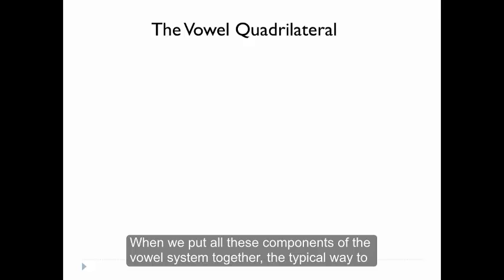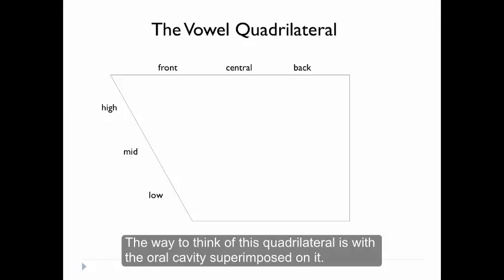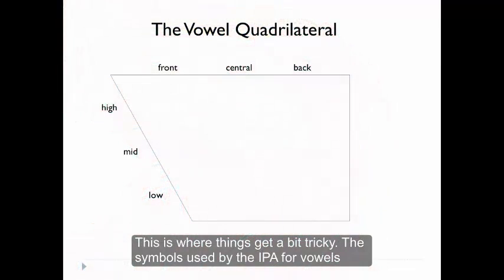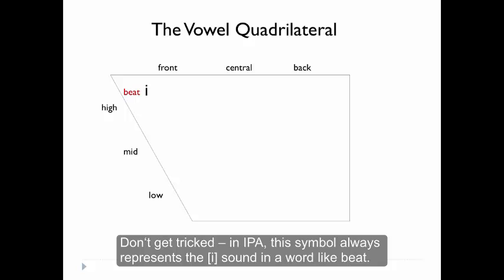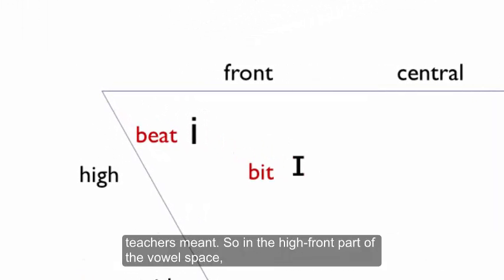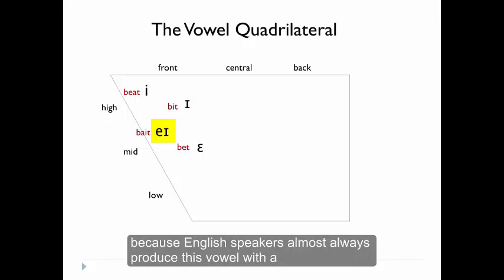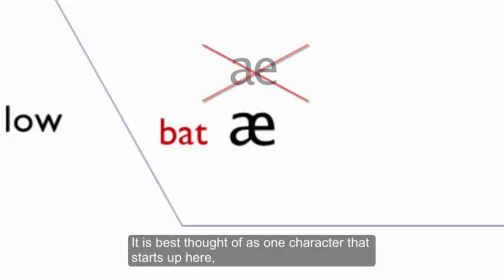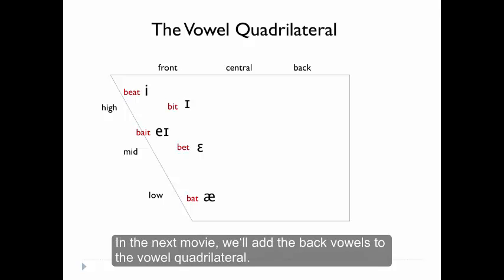Phonology and Phonetic Transcription Part 13 Front Vowels